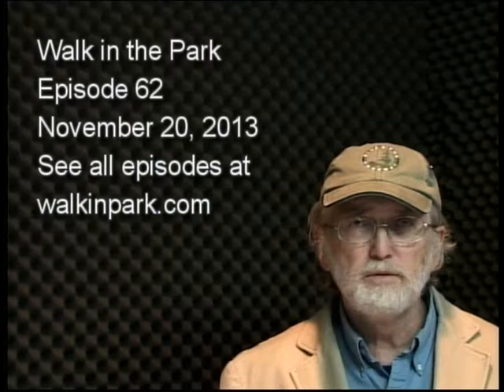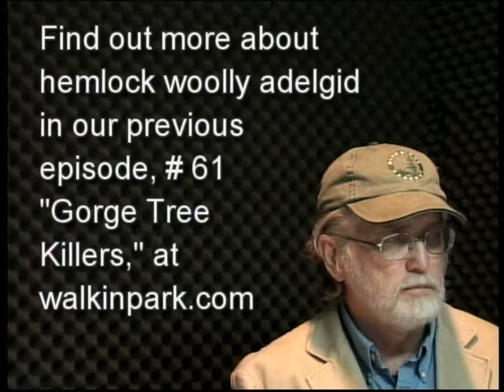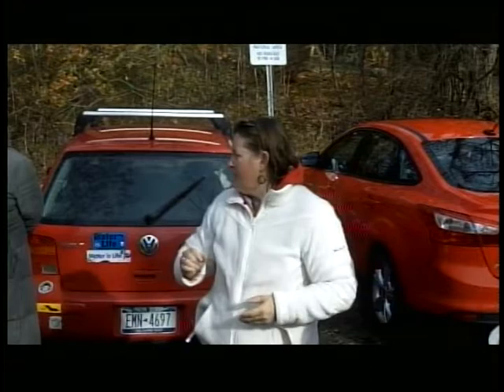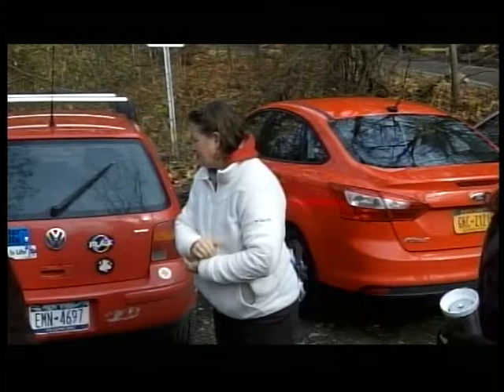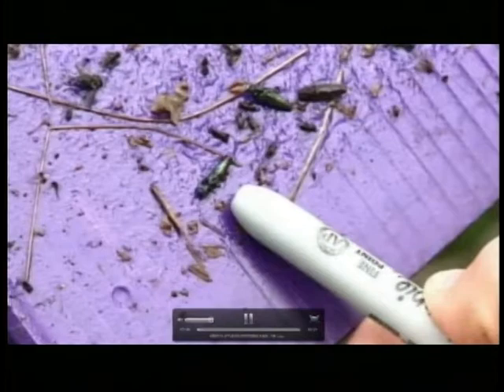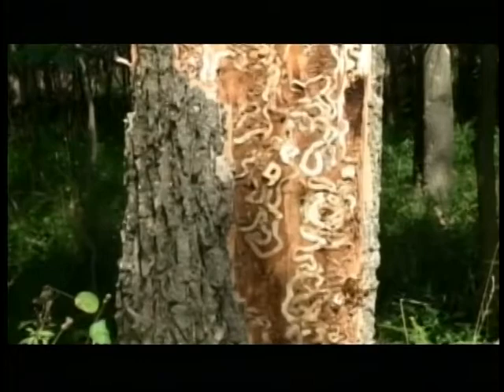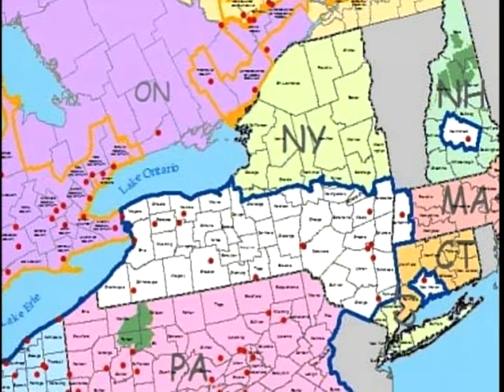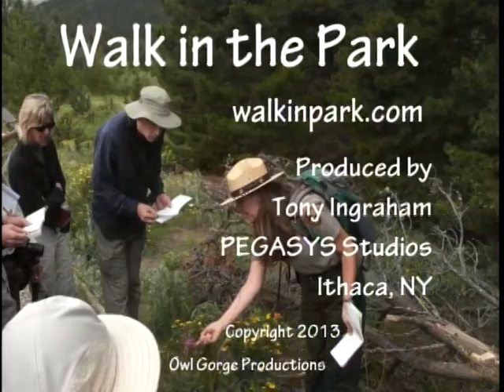Walk in the Park: Six Mile Creek, Trees and Water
(Episode 62) Six Mile Creek Natural Area in Ithaca, NY was created both to provide access to this beautiful valley for the public and to protect the water supply for the City of Ithaca. Dams were built farther upstream for reservoirs more than a century ago, and now it's time for the City to rebuild its water plant and address problems with its reservoir and supply pipes. Roxy Johnston, City Watershed Coordinator, explains the history of the two reservoirs and what is being done now. Meanwhile, Cornell University forest entomologist Mark Whitmore discusses the challenges we face with the approach of the emerald ash borer ("EAB") which is killing all ash trees, which are a major component of our forests and our urban landscape. [Note: Near the end of my program, I mention an unconfirmed report of EAB in Watkins Glen State Park in Schuyler County, which I have learned turned out to have been negative upon investigation. Please disregard.]
We also review the arrival of the destructive insect pest, the hemlock woolly adelgid, which is killing our hemlock trees, which are particularly important in our gorges and in the watershed. To find out much more about the hemlock woolly adelgid's impact here and elsewhere, see last week's episode of Walk in the Park (#61) on my vidblog Please subscribe to my channel and/or to my vidblog.

Join me, Tony Ingraham, as we visit parks in the Finger Lakes region of New York State, across the US, and around the world. As a former career state park ranger and environmental educator and interpreter, I am moved to share my love of our beautiful and historic landscapes. I have two series: Walk in the Park, a half hour show from public access TV in Ithaca, NY, and Park Minute. Each shows weekly.